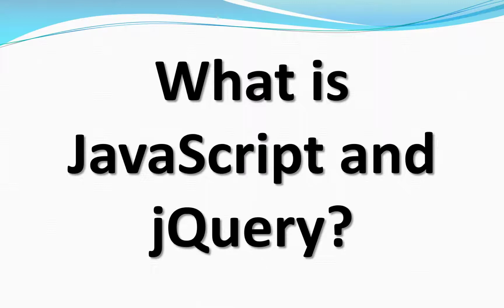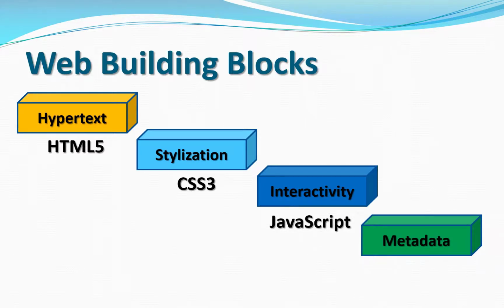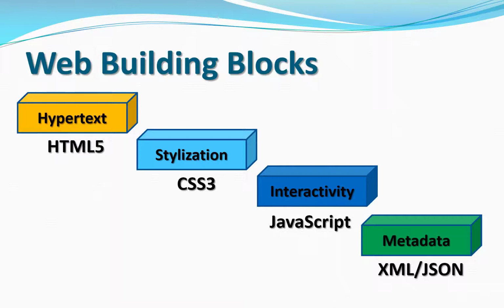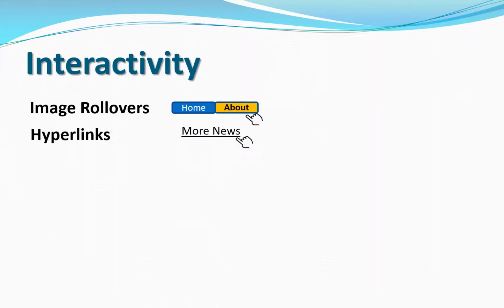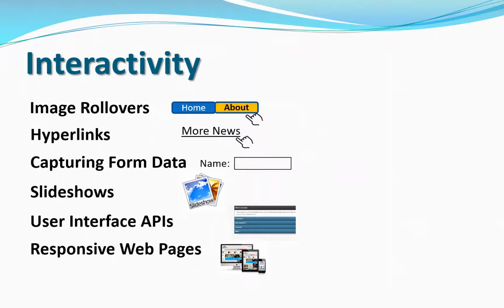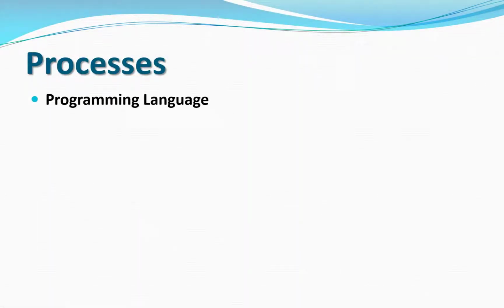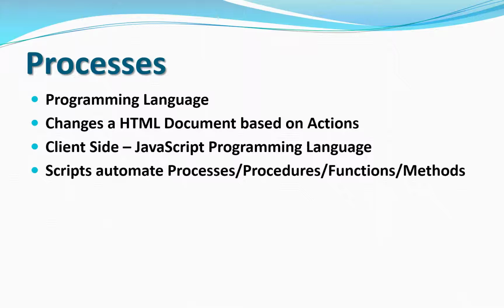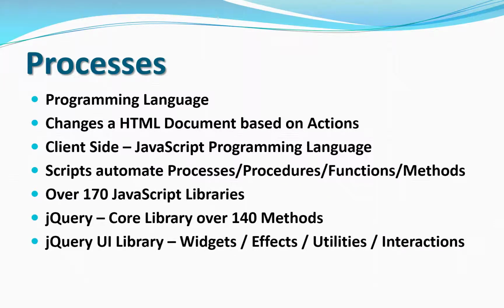JavaScript and jQuery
Five-Minute Tech Brief on JavaScript and jQuery